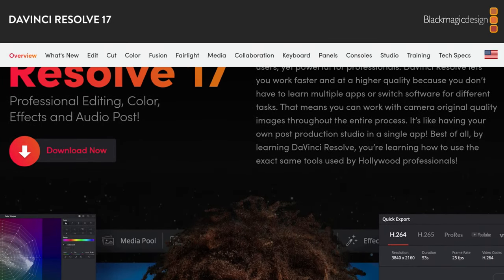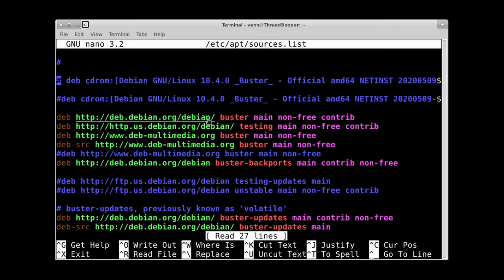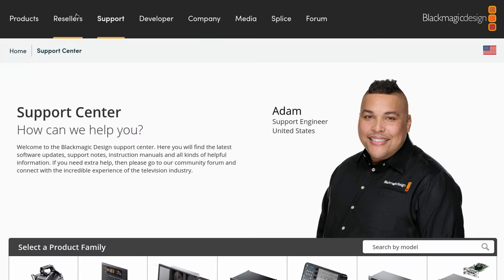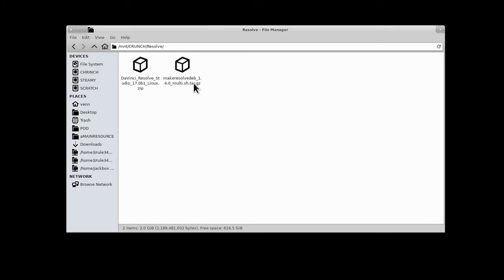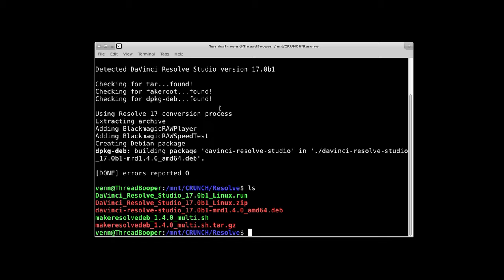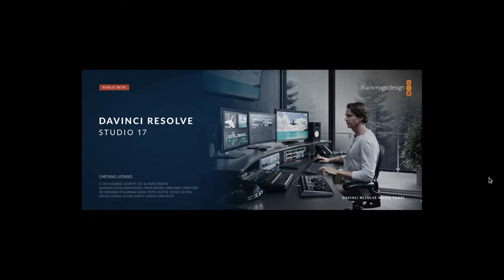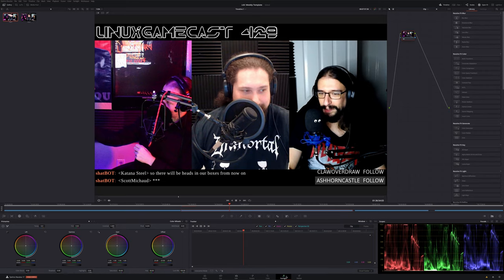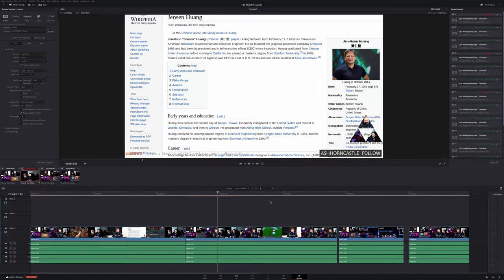Install DaVinci Resolve 17 On Debian & Ubuntu Linux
Updated guide for Davinci Resolve 18 In this quick-and-dirty how-to we're installing DaVinci Resolve 17 on Debian 10. This should also work with Ubuntu 20.04 and derivatives like POP OS. Guide

00:00 Intro
00:30 Install xorriso & fakeroot
00:45 Edit apt sources list (optional)
01:00 Install Nvidia drivers (optional)
01:15 Download Davinci Resolve 17 & MakeResolveDeb
01:35 Extract the packages
02:10 Create the Davinci Resolve 17 package
02:35 Install the DaVinci Resolve 17 Debian package
02:50 Launch DaVinci Resolve 17
03:15 DaVinci Resolve 17 overview